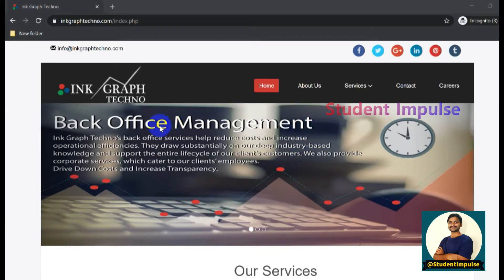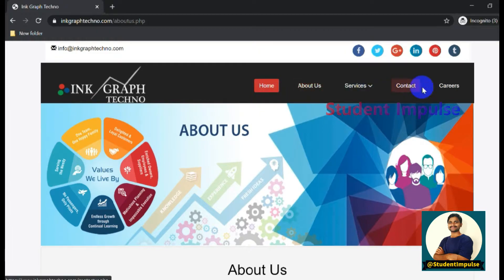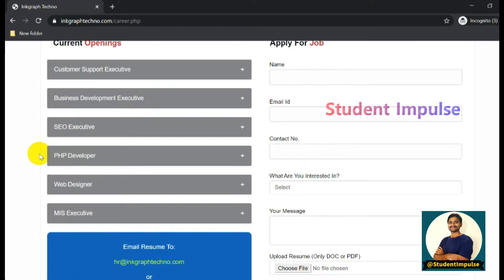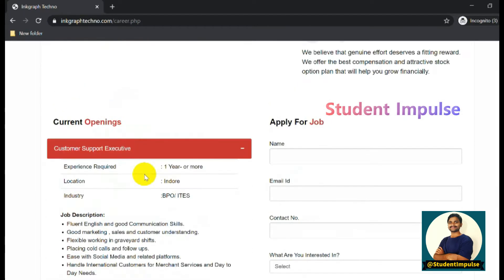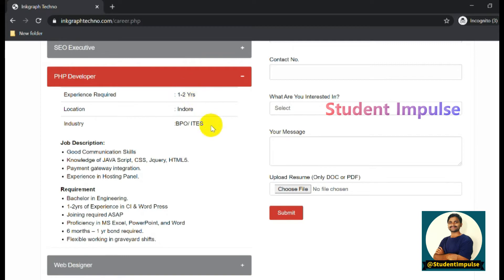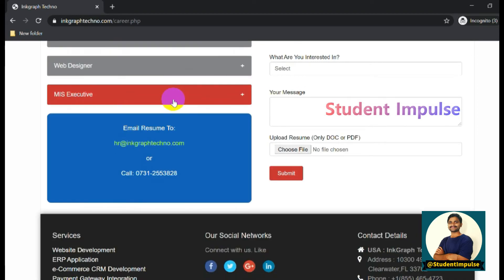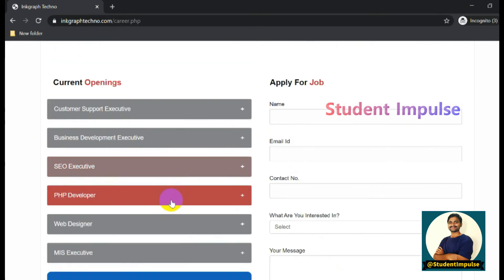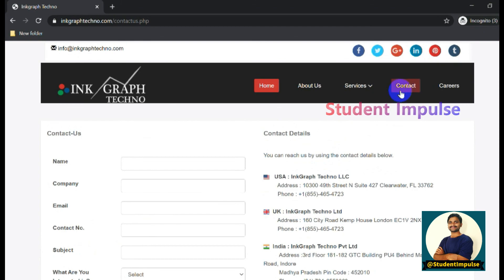Latest Job Openings In Reputed MNC | InkGraph Techno Ltd | Indore | Various Positions | Jan 2021